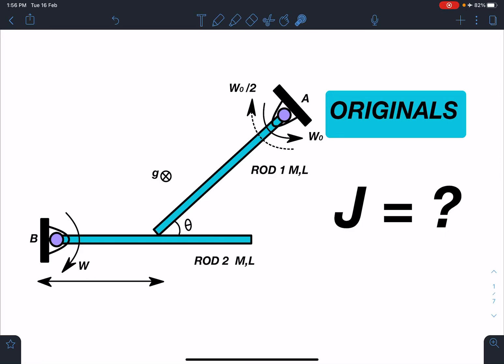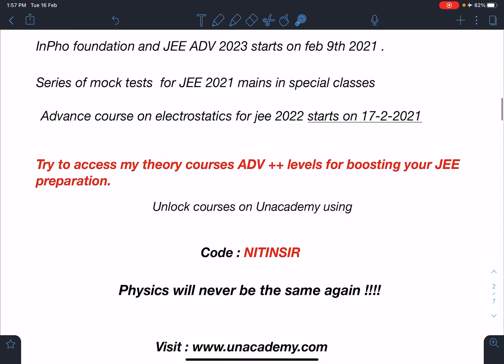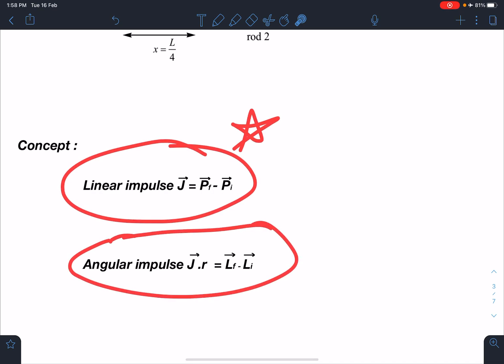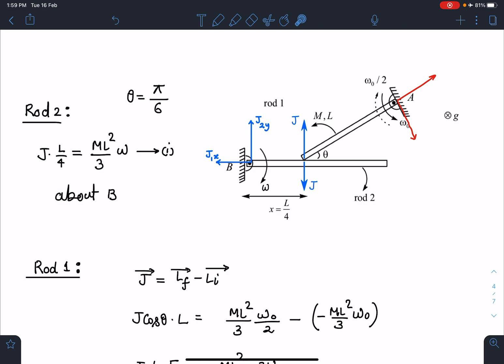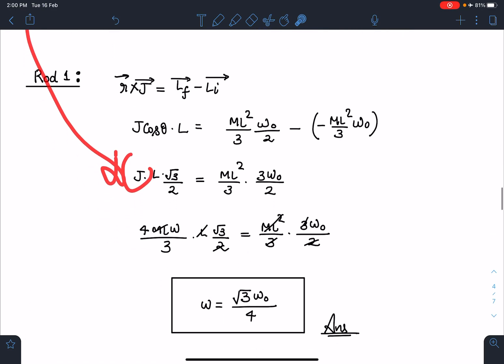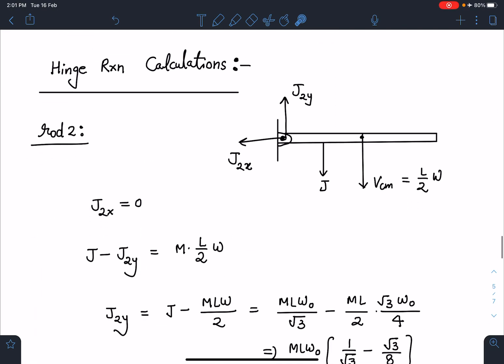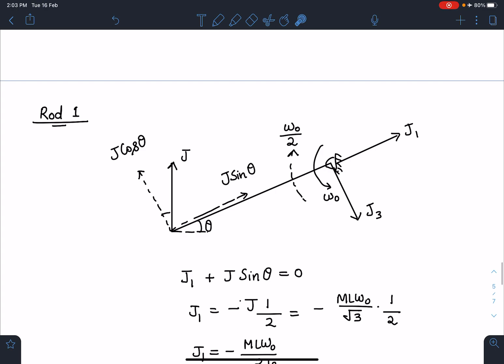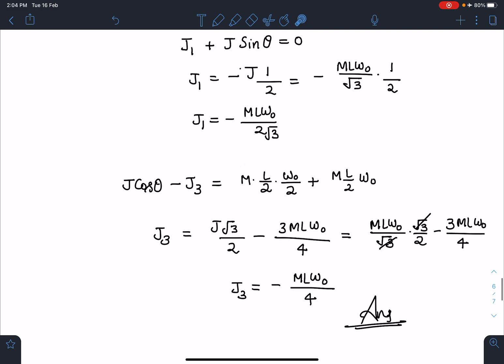[JEE ADVANCED] APPLICATION OF LINEAR & ANGULAR IMPULSE ON ROTATING RODS [ ADVANCE PROBLEMS]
This problem is  an original problem on rotation and involves application of impulse and angular impulse .its conceptually very rich problem . Such creative problems will invoke unique ideas in physics students which will enhance the aptitude required for JEE ADVANCE , PHYSICS OLYMPIADS and other similar exams worldwide.